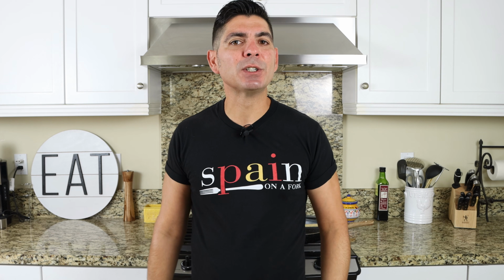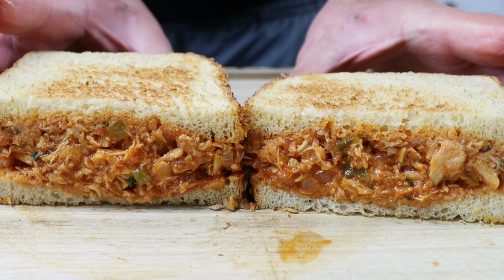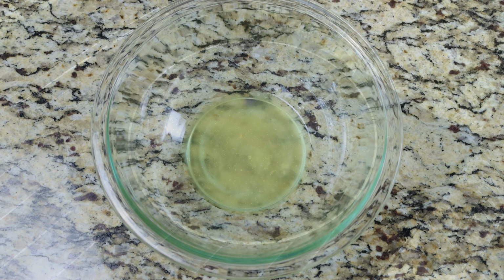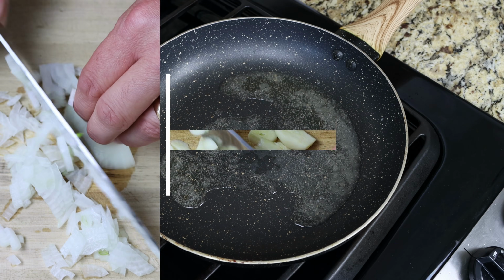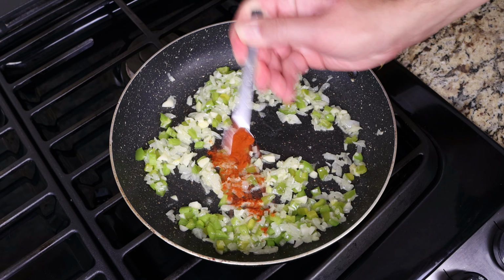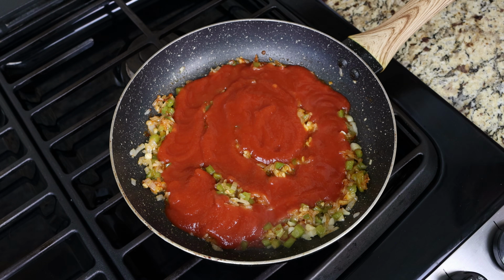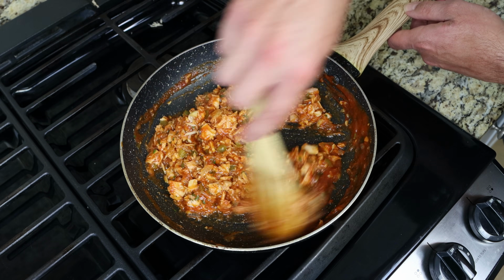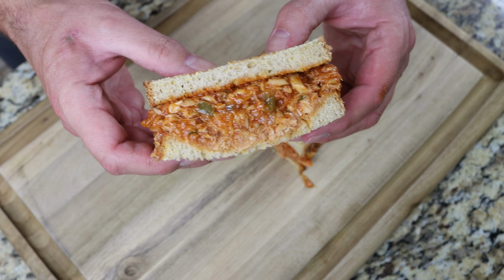Tuna Tomato Sandwich | Possibly the BEST Tuna Sandwich EVER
EPISODE 1091 - How to Make the Ultimate Tuna Tomato Sandwich

MY NONSTICK FRY PAN:

POTS & PANS I USE:

MY CHEF´S KNIFE:

MICROPHONE I USE:

CAMERA I USE:

MY CARBON STEEL PAELLA PAN:

MY ENAMELED PAELLA PAN:

SPANISH ROUND RICE I USE:

SPANISH FISH BROTH:

WOOD CUTTING BOARD:

MY FOOD PROCESSOR:

MORTAR & PESTLE: